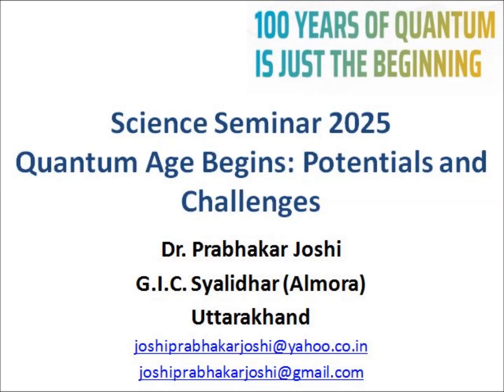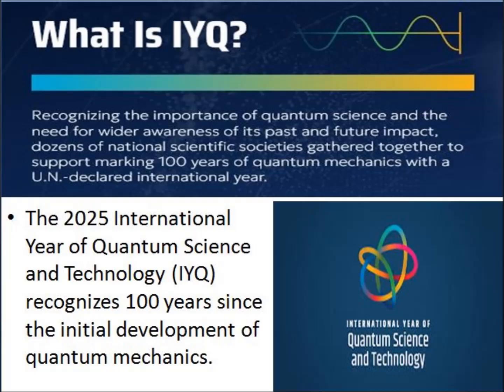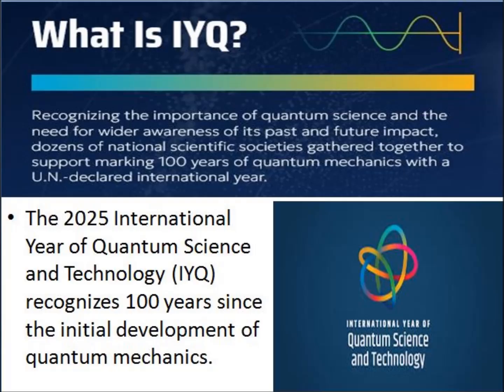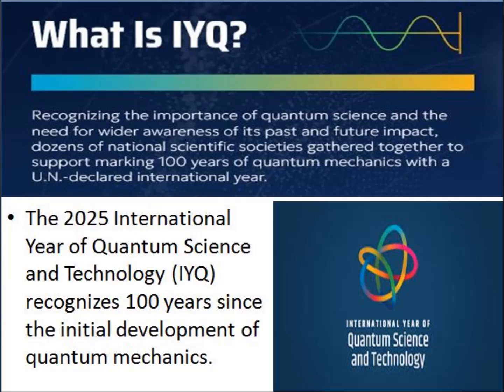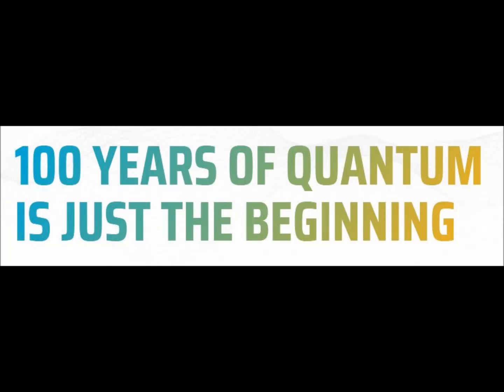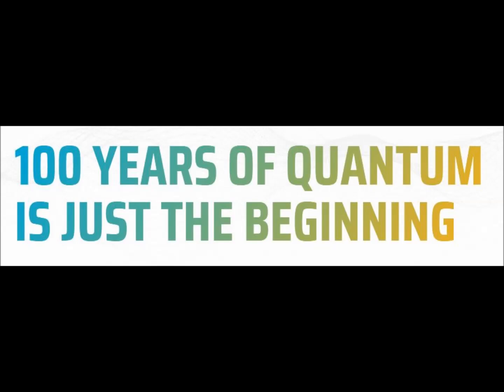Science Seminar 2025: Quantum Age Begins: Potentials and Challenges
The term "quantum age" refers to a period where quantum physics and its related technologies are becoming increasingly prominent and transformative in various fields. It signifies a shift from traditional technologies based on classical physics to those leveraging the principles of quantum mechanics, especially in areas like computing, communication, and materials science